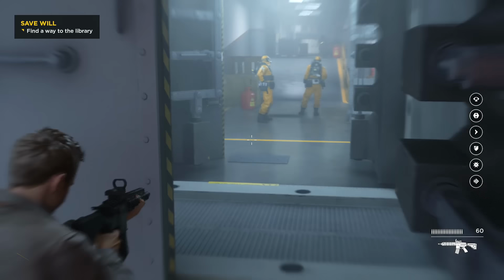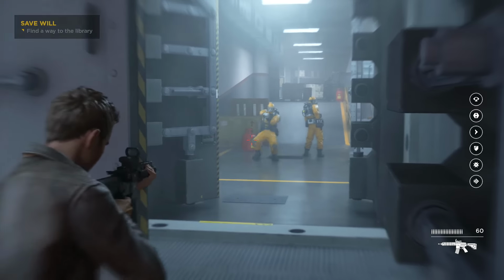Quantum Break - Area Effect Achievement Guide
Quantum Break - Area Effect Achievement Guide  - You blew up 15 enemies. You blew 'em up REAL GOOD.

Additional Credits: Kevin "Nighthawk673" Hollenbeck, Karl Maly, Carlseh, MclovinLegend & CultGamerAlliance